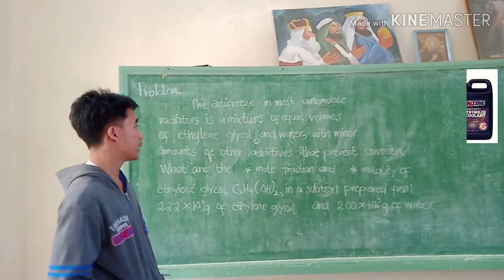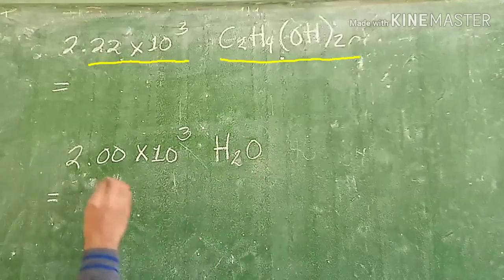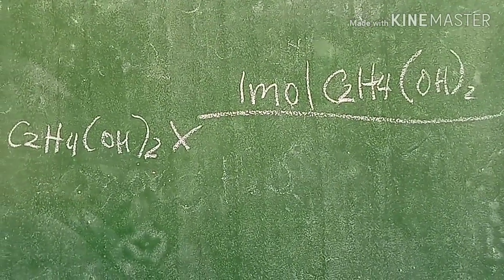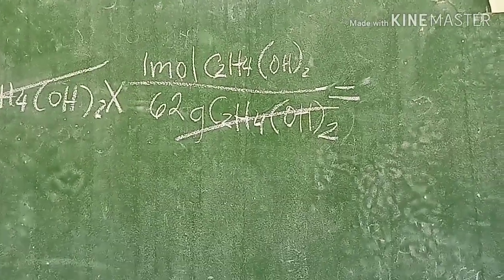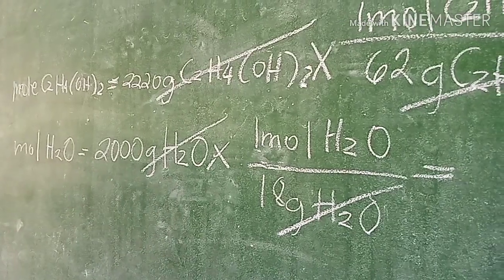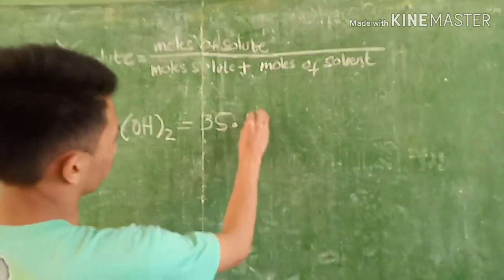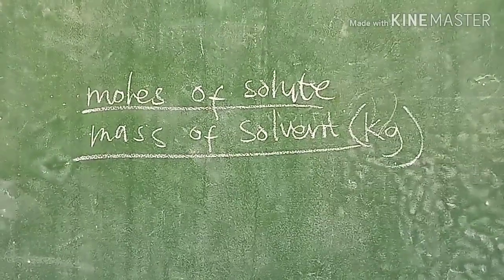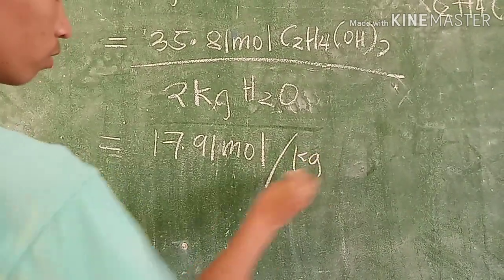" Mole Fraction and Molality of C2 H4 (OH)2 "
General Chemistry II  " Calculating the Properties of The Solution"